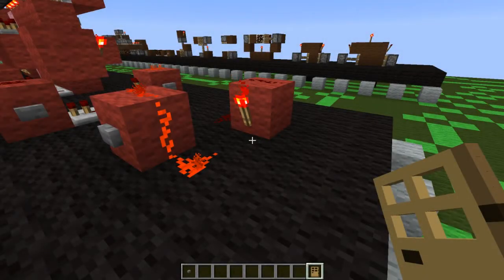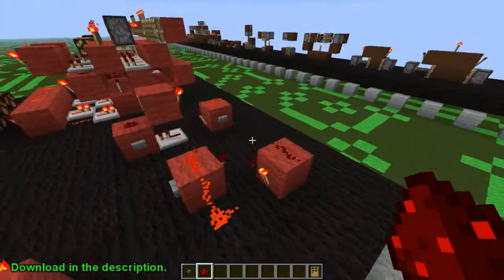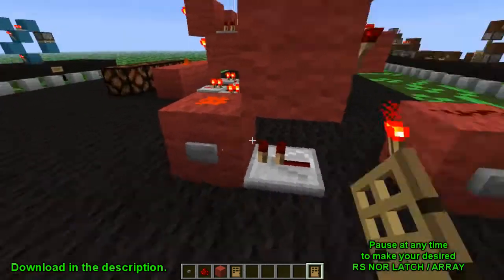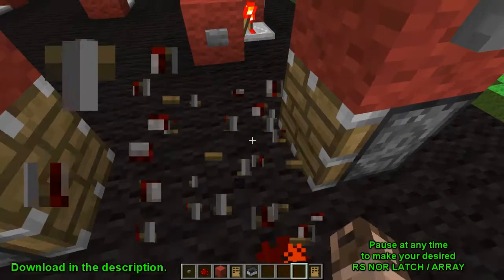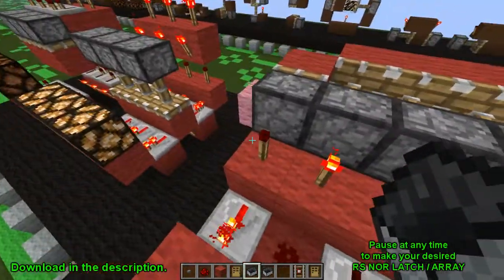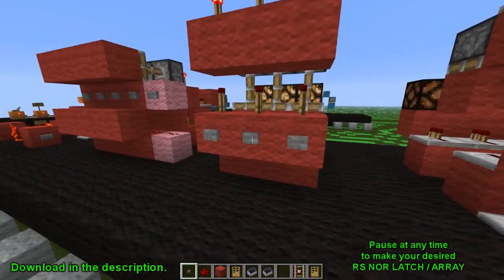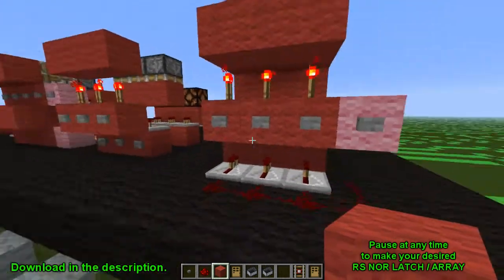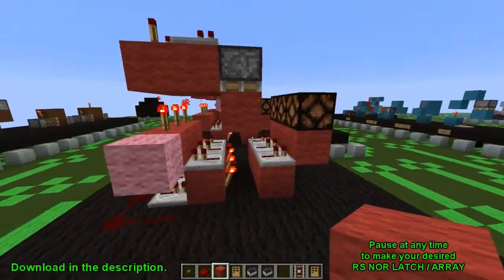[RS NOR Latch] Minecraft Circuit Board + World Download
Minecraft Circuit Board is a series where I cover multiple styles of the circuits you will find in minecraft. There is also a world download that has all the latest and greatest. As the series progresses there will be a lot more added to the world.

Other Info

●Check me out on my Stream!

●All mine!